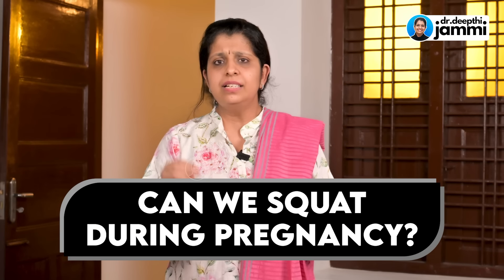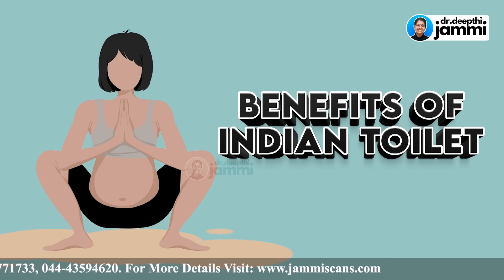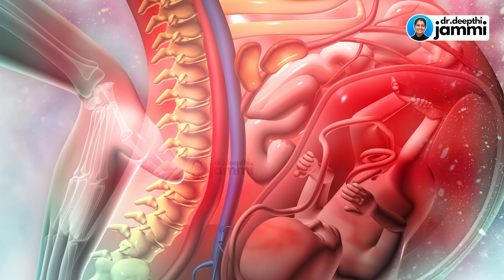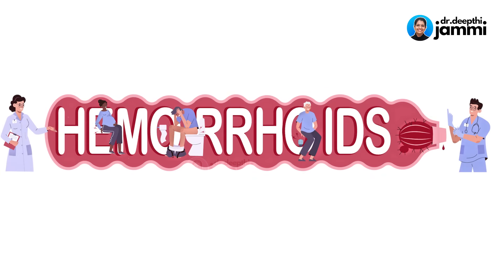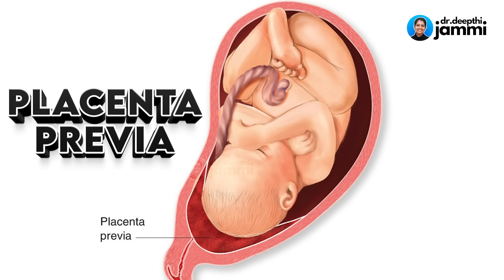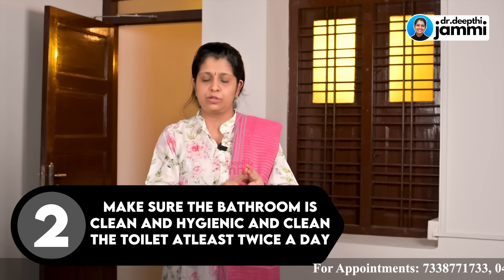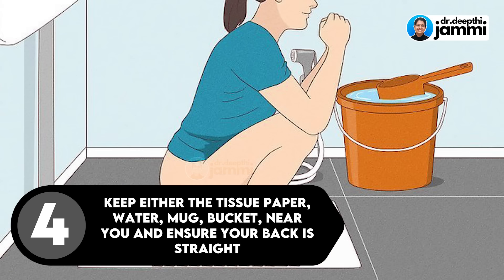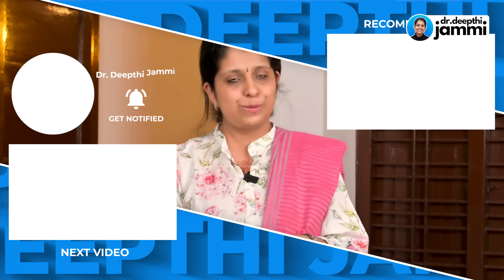Indian Toilet During Pregnancy - Safe Or Not | கர்ப்பகாலத்தில் இந்தியன் டாய்லெட் பயன்படுத்தலாமா?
Indian toilet during pregnancy: Most of us are used to having western toilets these days for comfort. But we all have heard about the benefits of using Indian toilet especially during pregnancy.

Indian toilets helps ease the intestine and relives constipation which is one of the most common issue face by pregnant women. It also helps strength the thighs, hips and other muscles surrounding the lower abdomen and prepare you for labor . But there are a few things you should consider before using an Indian toilet especially during pregnancy :
1. Make sure the toilet has good ventilation and there is proper lighting.
2. Make sure to squat up and down for a few times especially if you are using the Indian toilet for the first time.
3. Have all the essentials near you. Like water, tissues , bucket, mug , etc
4. Ensure to clean the toilet twice a day .
5. Make sure to wear a chappal that offers great grip during your washroom visits.

Address
16, Vaidhyaraman Street, Parthasarathy Puram, T.Nagar, Chennai, Tamil Nadu 600017

treatment.